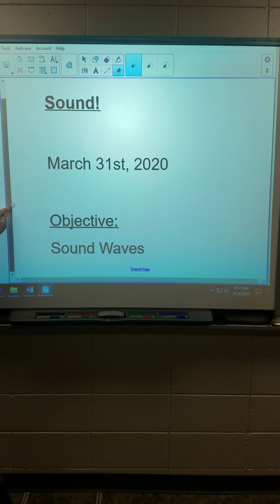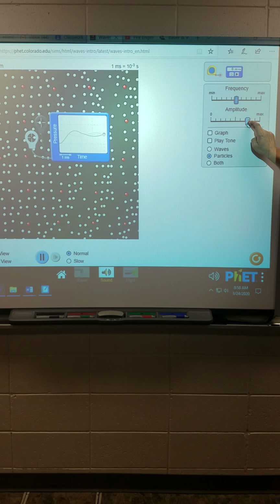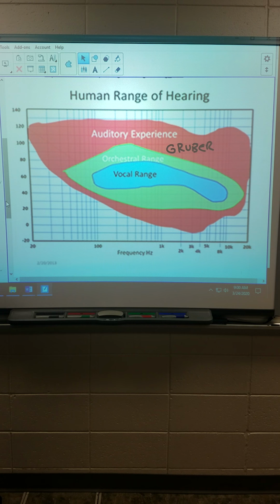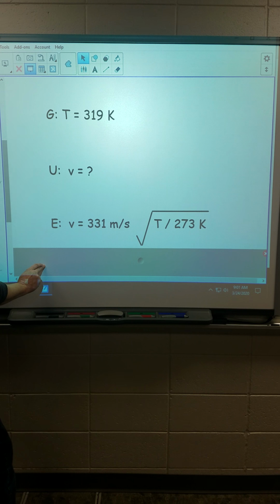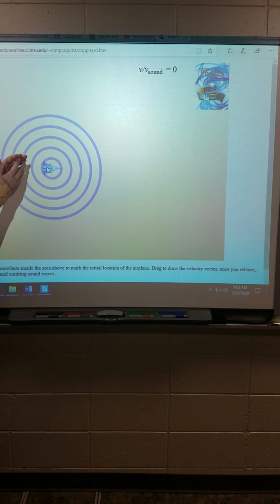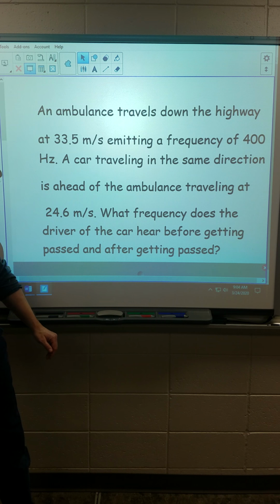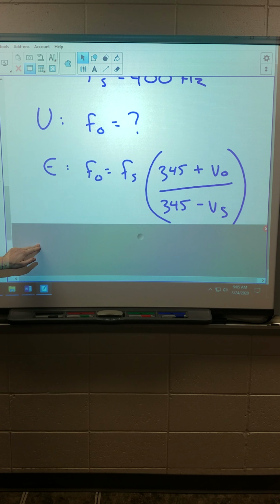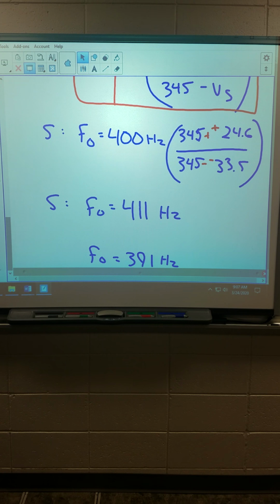March 24, 2020